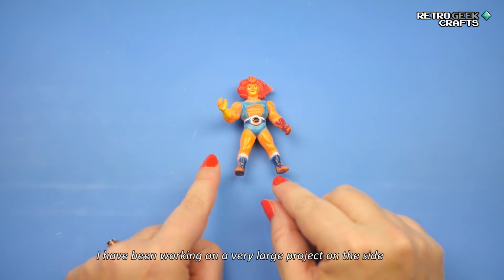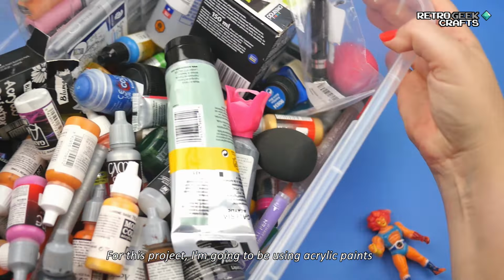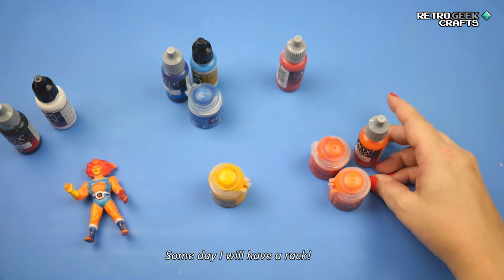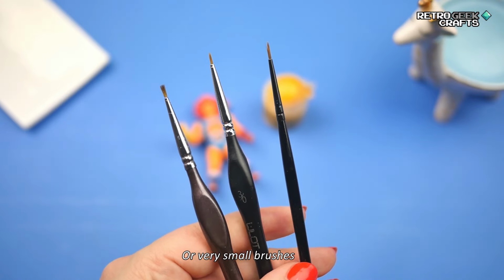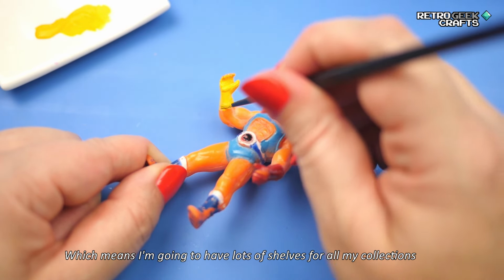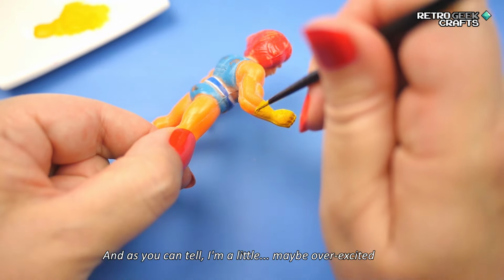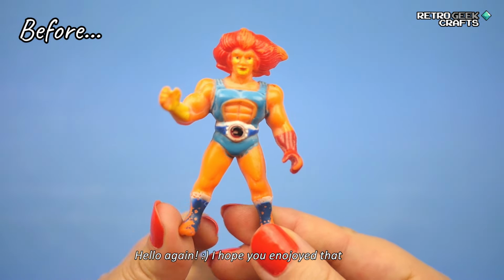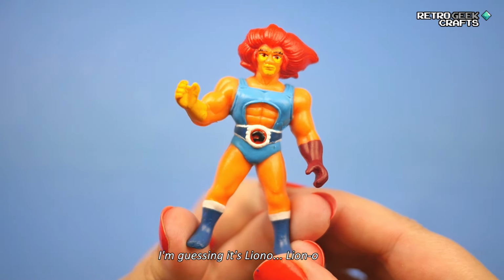Restoring/Repainting a Vintage Thundercats Liono Mini-Figure from 1986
Hello everyone! Today we have a new little line to try: Thundercats! I found this Telepix 1986 Liono in a vintage toys fair and couldn't leave him behind. So, we'll clean and repaint him because such glorious hair and clothes need to be celebrated. For this restoration project, I will use acrylic paints, miniature painting brushes, and Mr Super Clear.

Quick jump to:

- 00:00: Intro
- 00:34: Painting (Round 1)
- 04:23: Cleaning the figure
- 06:03: Painting (Round 2)
- 11:41: Painting (Details)
- Results: 14:27

✦ . ⁺  . ✦ .  SHOP SHOP SHOP!  . ✦ . ⁺  . ✦
Please keep an eye on it as I upload products in the coming days! For the moment, the shop is open for the UK only.

- Acrylic paints Vallejo Model Color set
- Acrylic paints Vallejo Game Air set
- Brushes for painting minis
- Mr Super Clear

Do you enjoy my restorations?